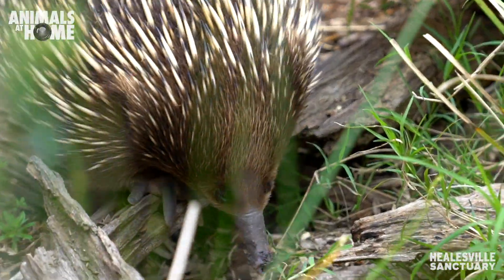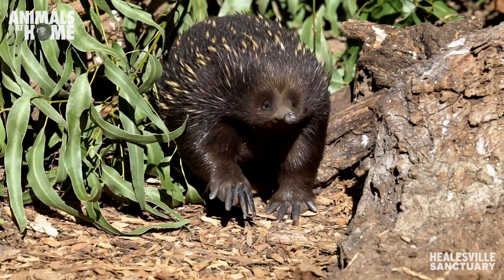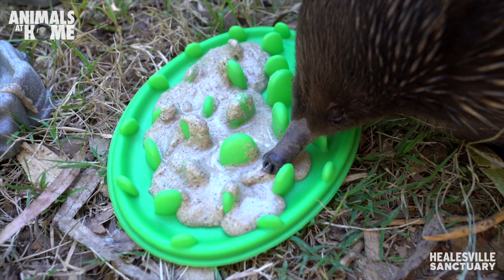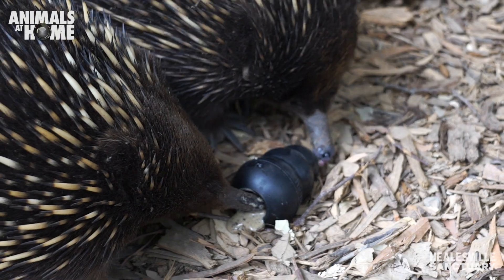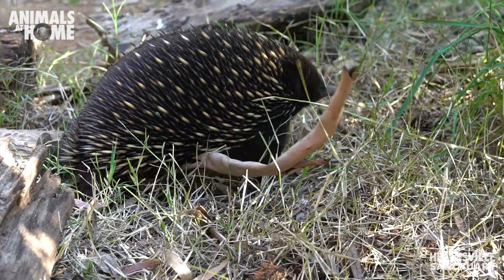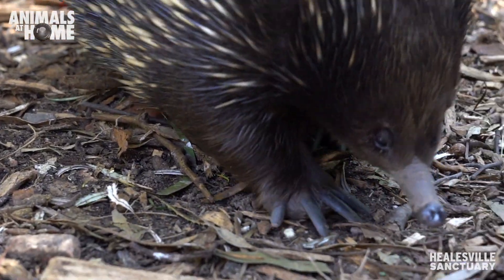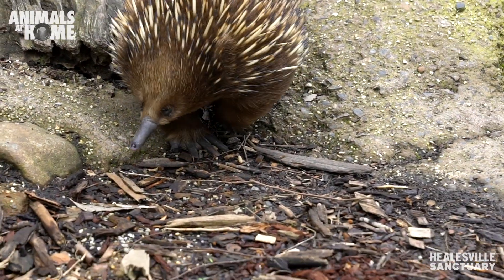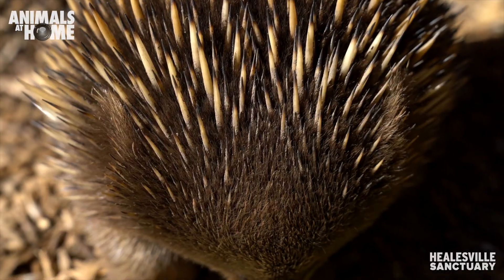Meet Healesville Sanctuary's echidnas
Keeper Craig introduces us to echidnas Lincoln and Blondie and gives some amazing insights into this most uniques Australian monotreme.